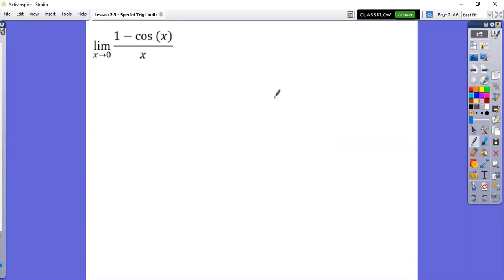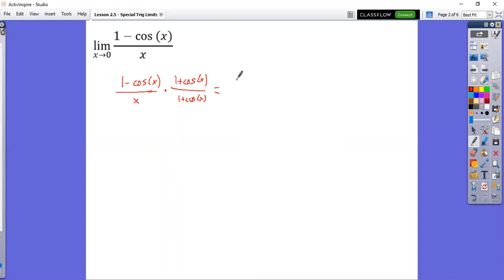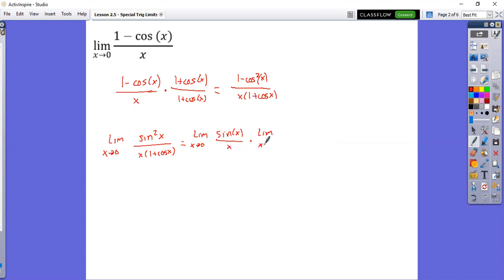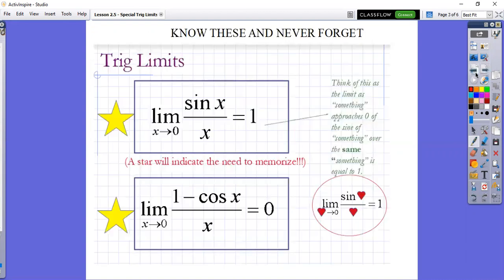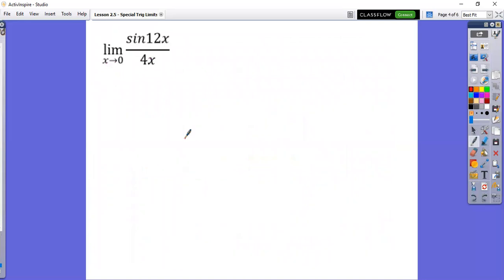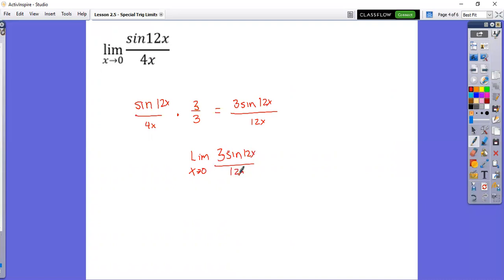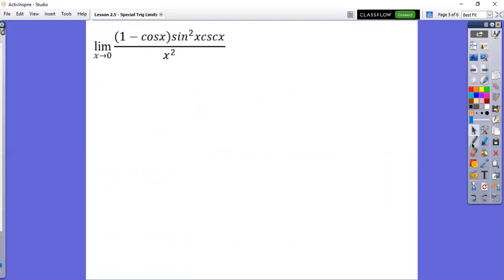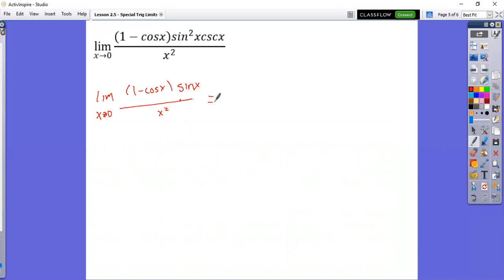Lesson 2.5 - Special Trig Limits